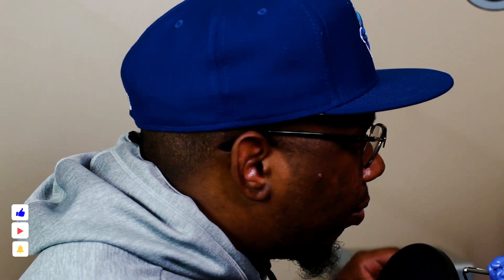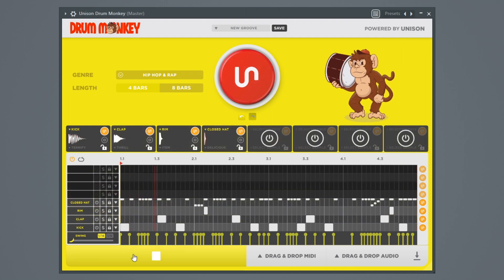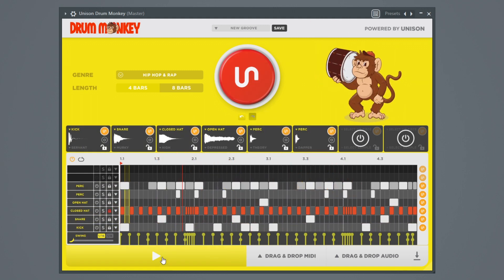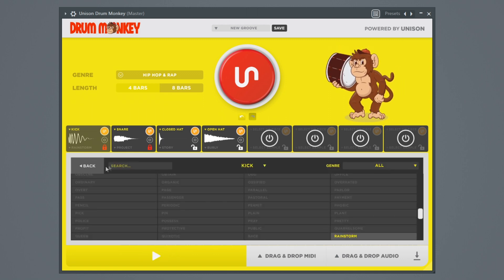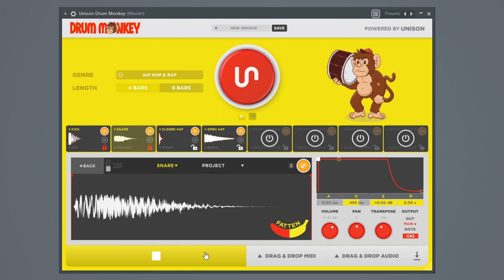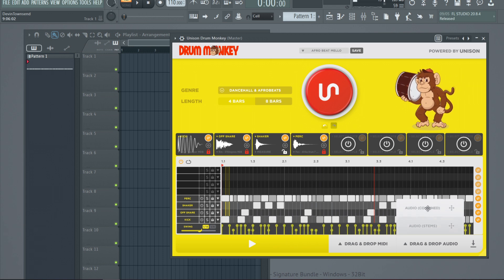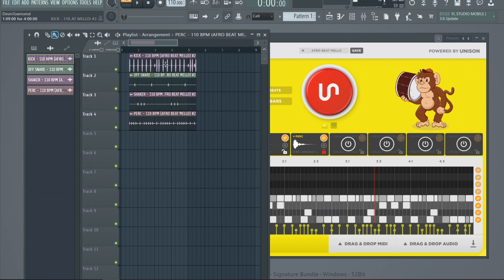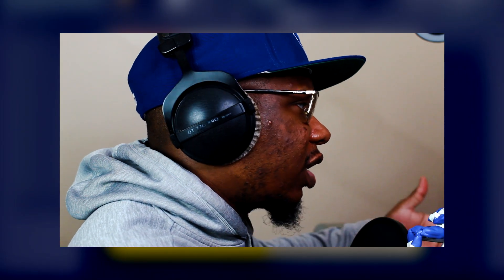Unison Drum Monkey helps you Make INSTANT Drum Patterns! | Dancehall &Trap FL Studio 20 Tutorials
Timestamps
0:00 Put a Like on the Video and Subscribe
0:37 How to use Unison Drum Monkey
3:28 Intro To Genere Demonstration
3:36 Deep House Drum Patterns
3:52 Soul Drum Patterns
4:10 Synthwave Drum Patterns
4:20 Techno Drum Patterns
4:36 Reggaeton Drum Patterns
4:55 UK Drill & UK Grime Drum Patterns
5:01 Trap Drum Patterns
5:09 Hip Hop & Rap Drum Patterns
5:30 How To make a Dancehall Beat with Drum Monkey
8:21 How to make a Trap Beat with Drum Monkey
11:07 Final Words + Finished Trap Beat

Tags (ignore)
FL Studio 20 Tutorials for beginners, FL Studio 20 tutorials, making a beat from scratch, Making a beat from scratch fl studio 20, Making a beat in 10 minutes, Mello Dee Beats, Mixing and mastering fl studio 20, how to make dark melody, beat making